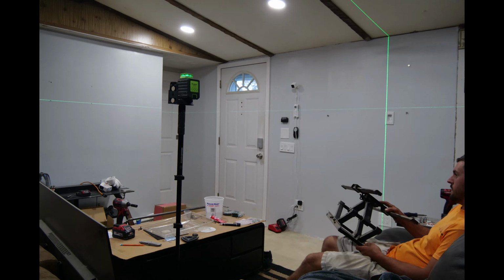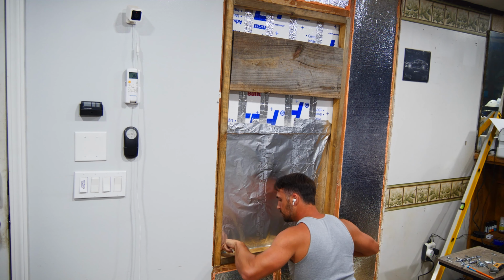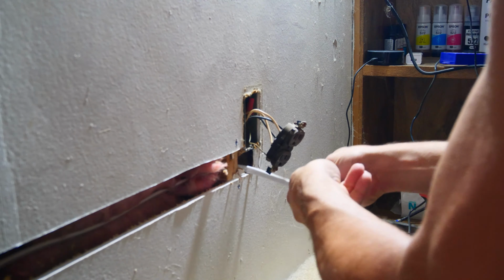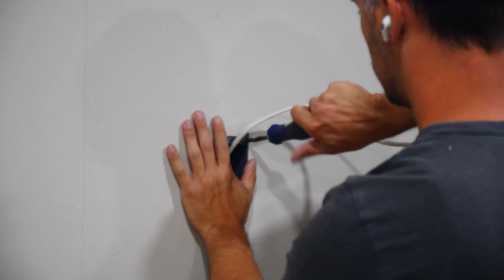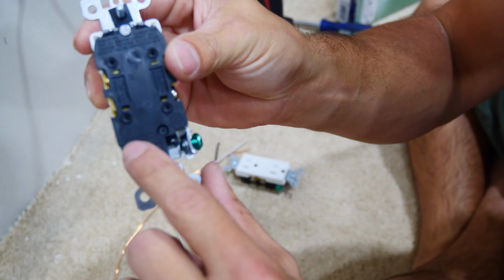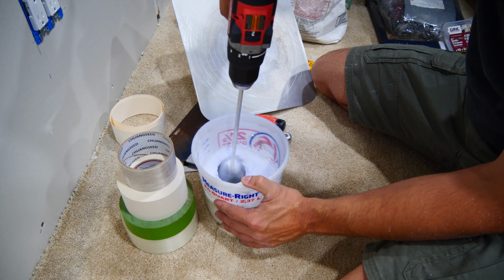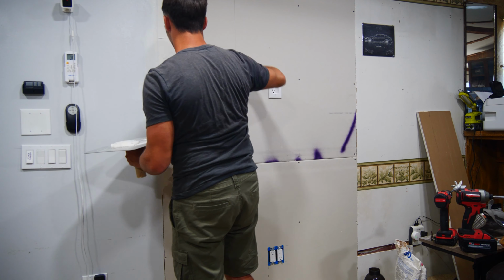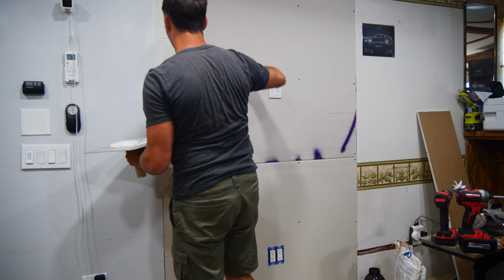Watch Now: Step-by-step Window Framing And Covering DIY Guide!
40 minutes of a likely controversial video, showing how to frame in and close up a window while adding a mount for a TV.

Combined parts 1 and 2 for a full marathon of the process from start to finish.

WAGO 221 Electrical Connectors
Drywall Hawk
Drywall Knife Kit
Drywall Tape
Mixing Paddle
Drywall Mud